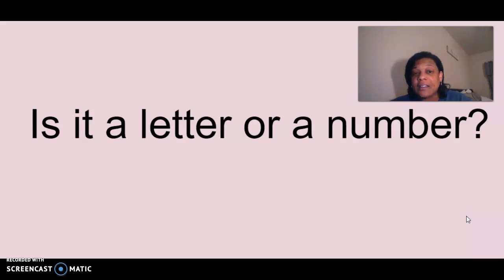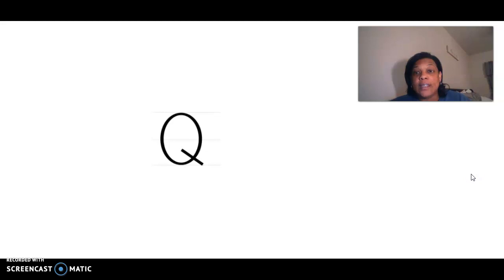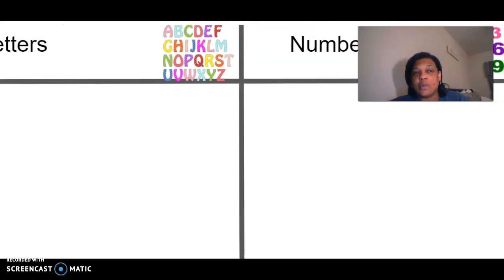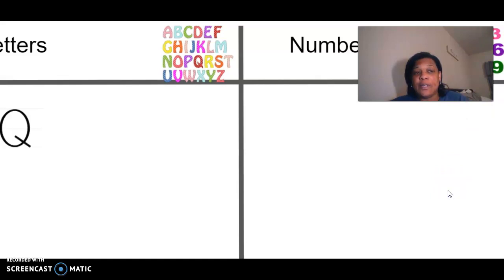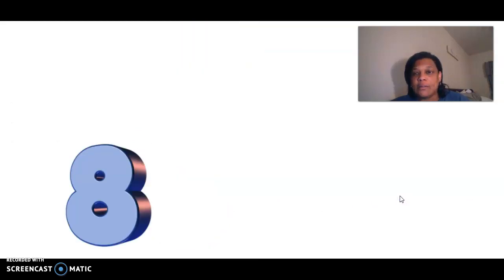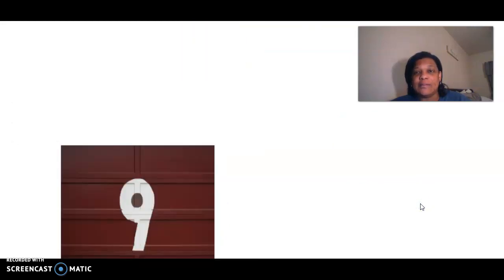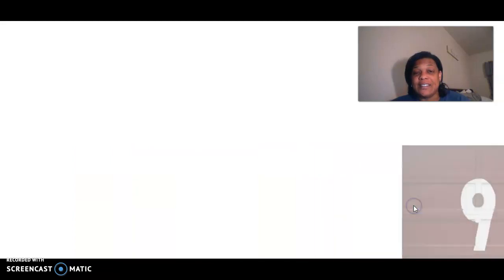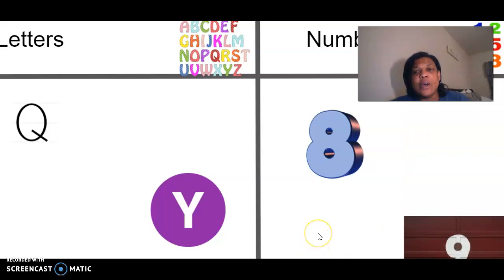Is it a letter or a number?